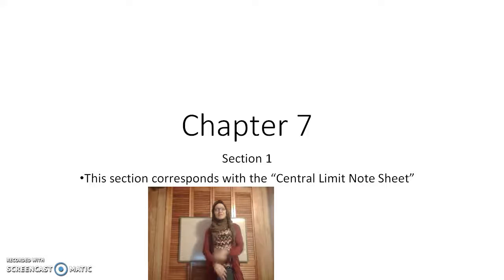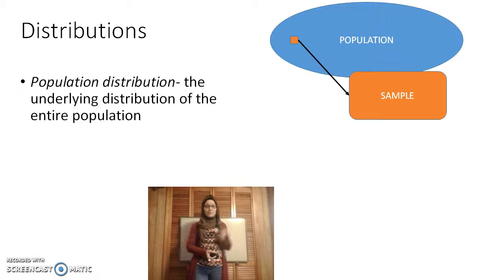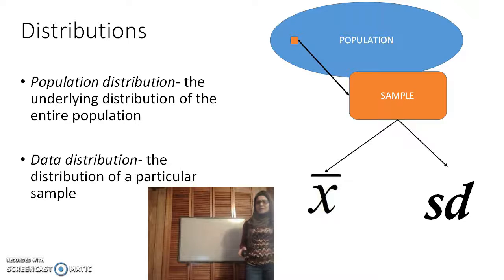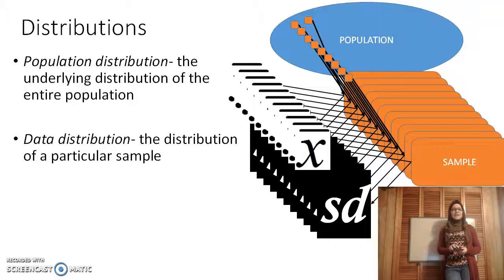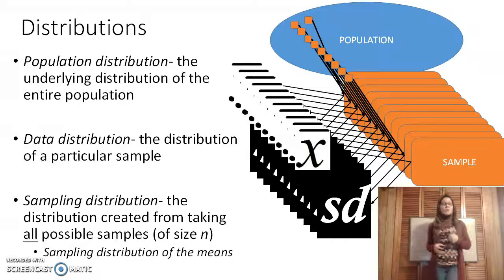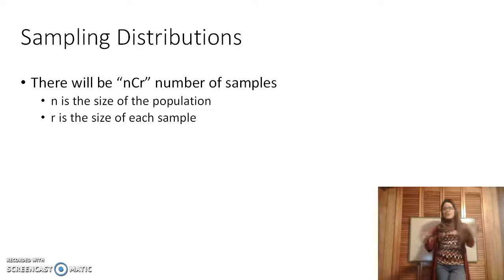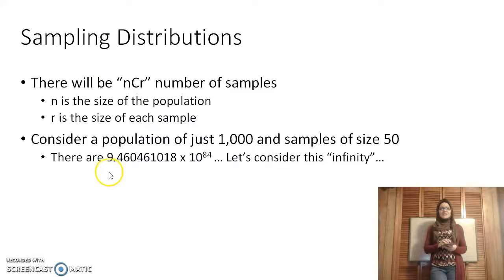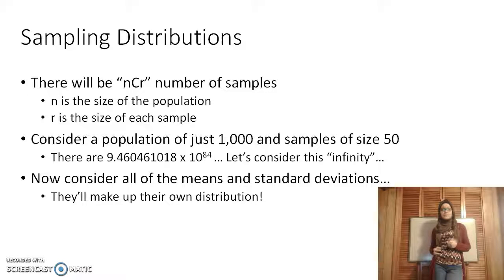Teaching Example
Here is a teaching example to demonstrate teaching with technology.